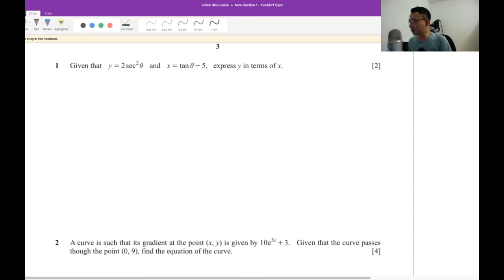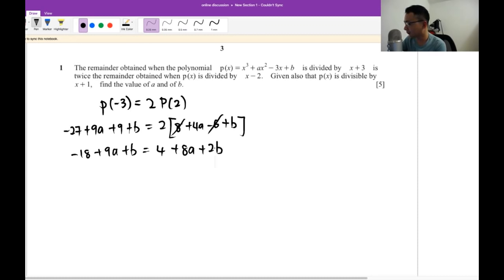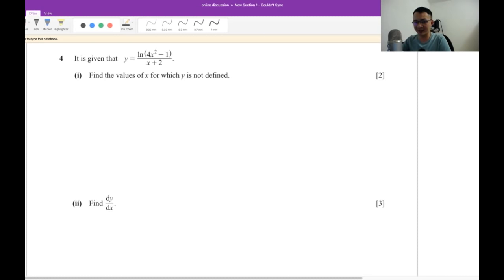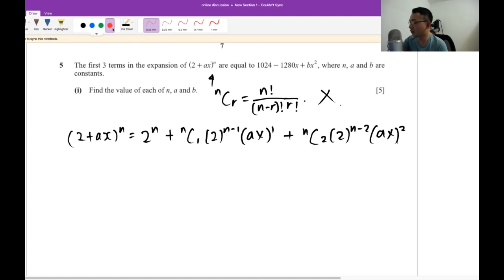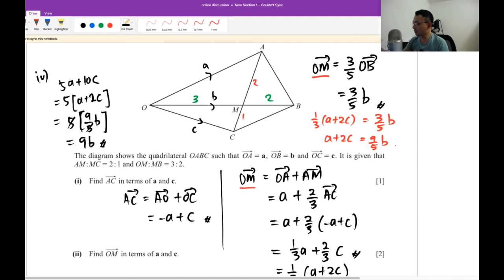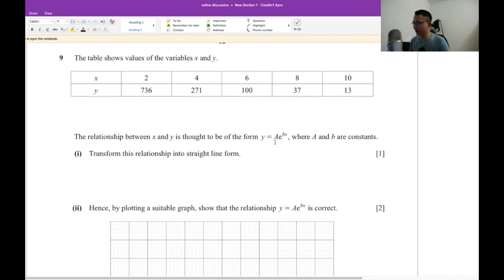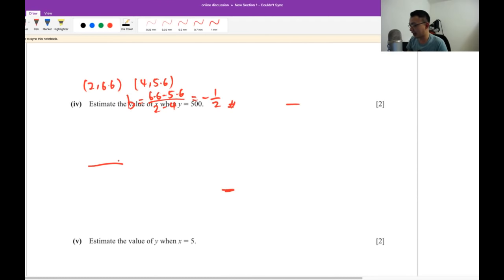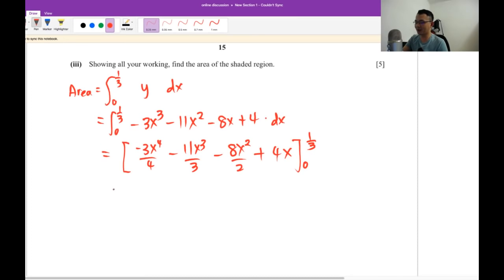IGCSE Add Math - Last Minutes revision - Paper 1 (2018)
live discussion - 0606/13